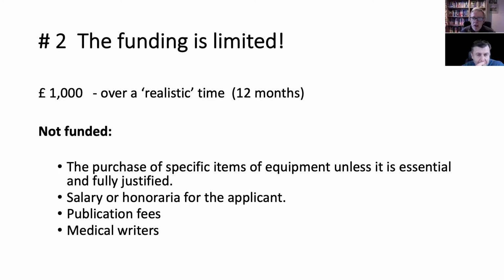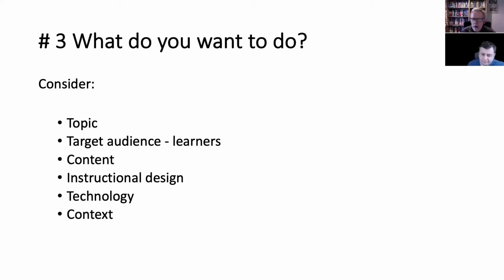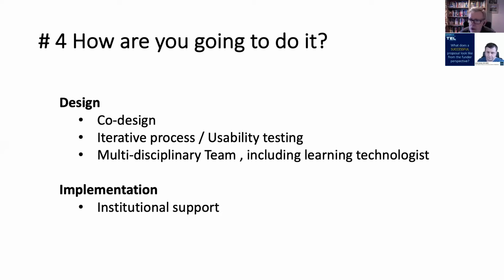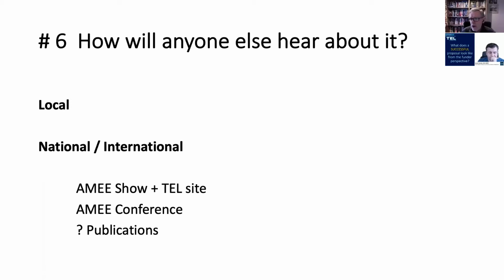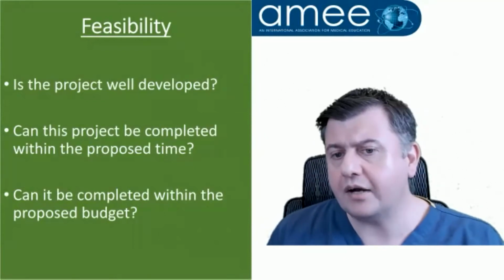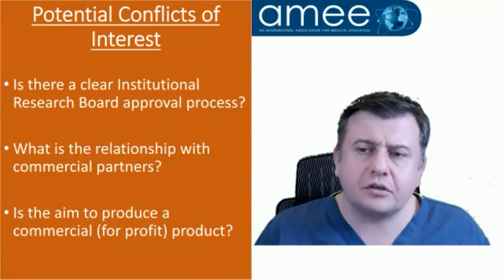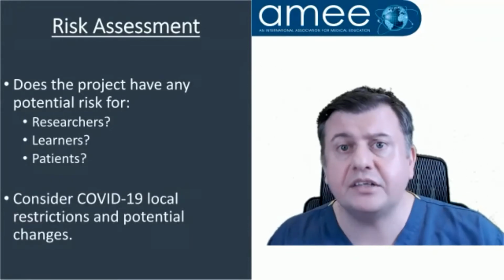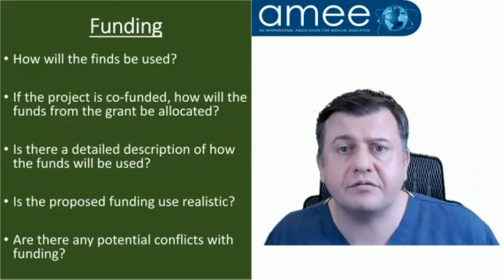How to submit a successful AMEE TEL Committee Grant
Presenters: Professor John Sandars and Associate Professor Daniel Salcedo, Co-leads of the AMEE TEL Committee.

Summary: Increasing the potential for a successful Grant proposal requires careful consideration of the requirements, especially the educational purpose, feasibility of the technological innovation, the expected impact on teaching and learning, and the plans for future continuation and dissemination.